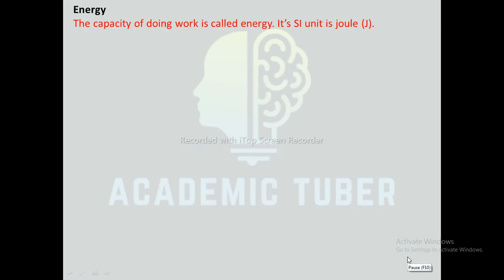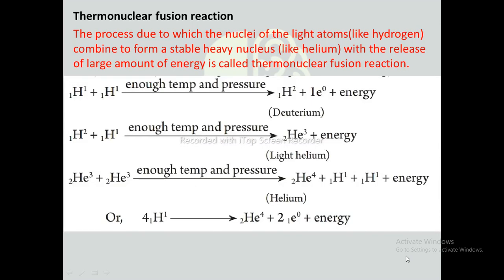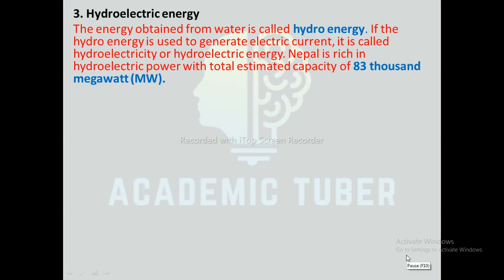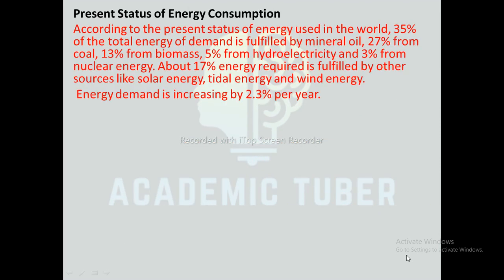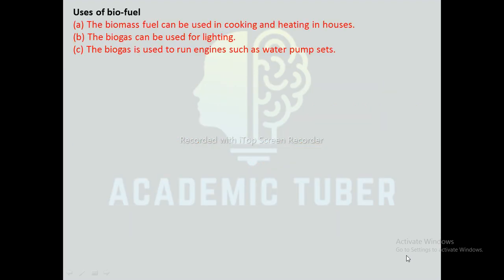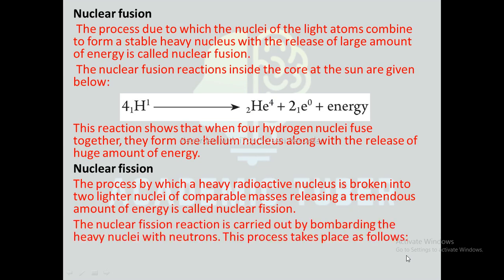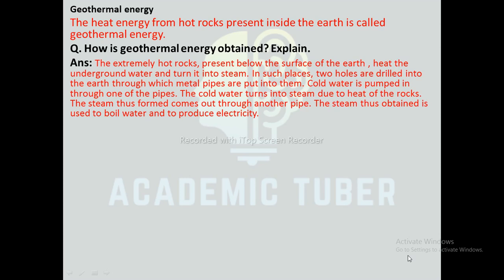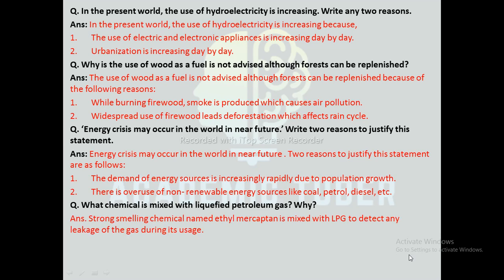Class 9 | ENERGY | Science and Technology| New Curriculum 2079 | Complete note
In this video, I'll teach  Class 9 Science, Chapter 6, ENERGY. Complete NOTES of Class 9 Science, chapter 6 ENERGY.